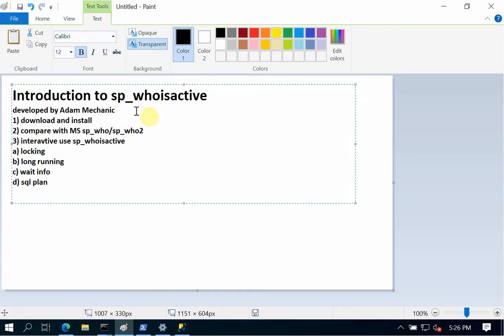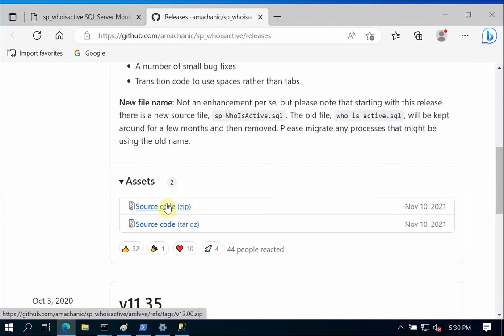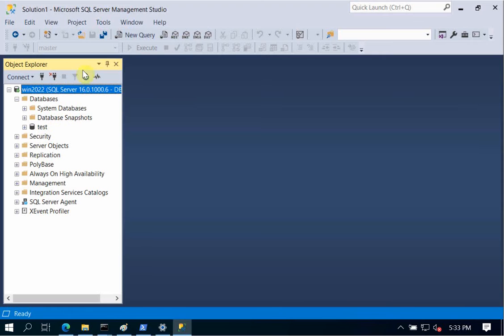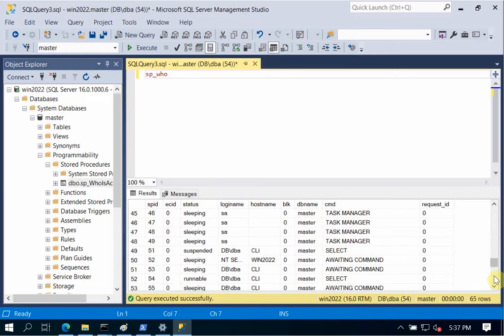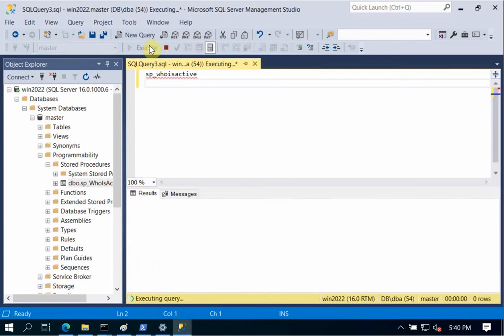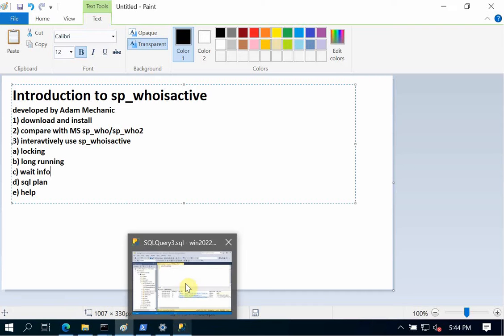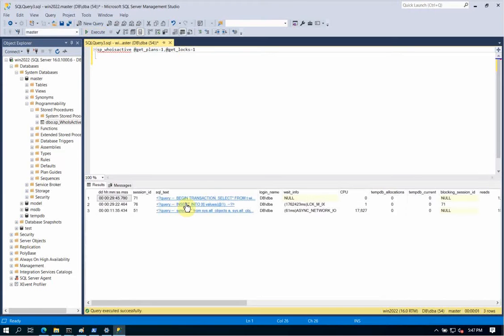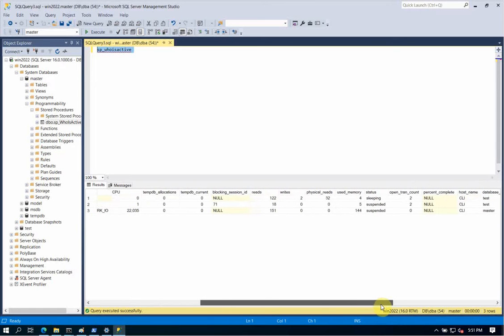Introduction to sp_whoisactive